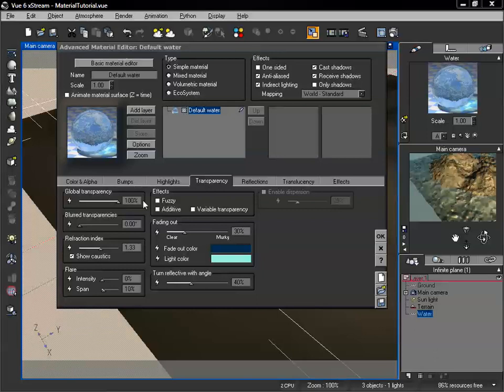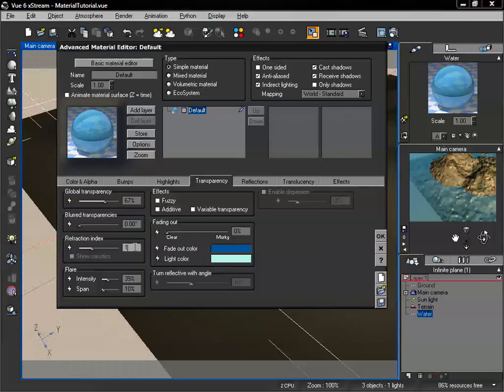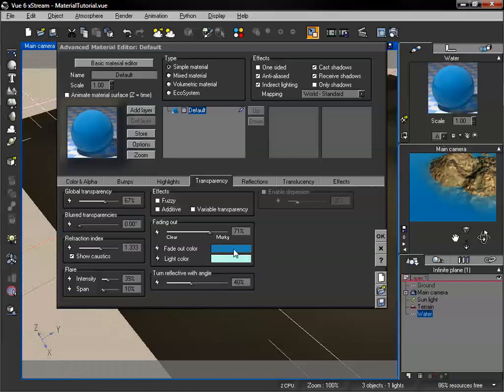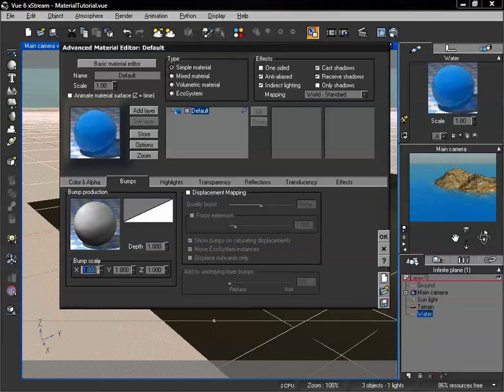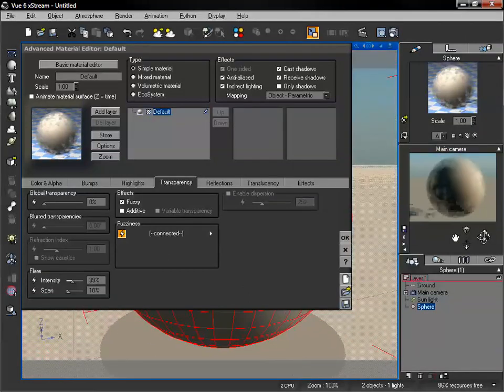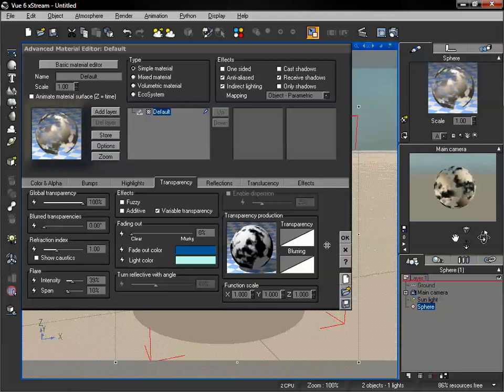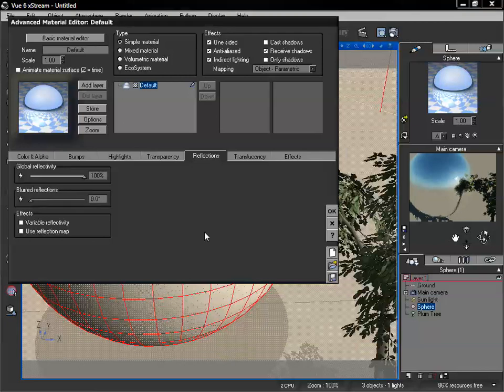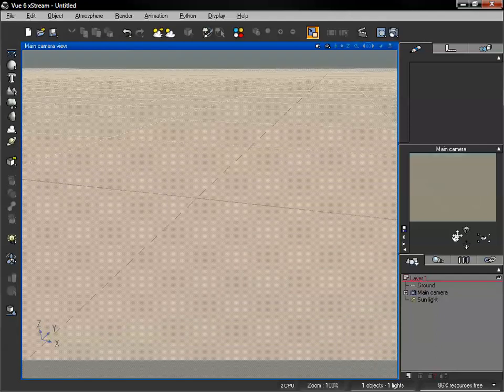Vue 6 | Advanced Material Editing - p3 Transparency & Reflections